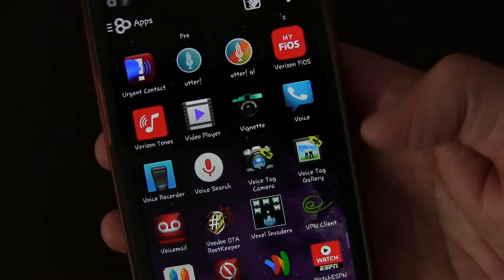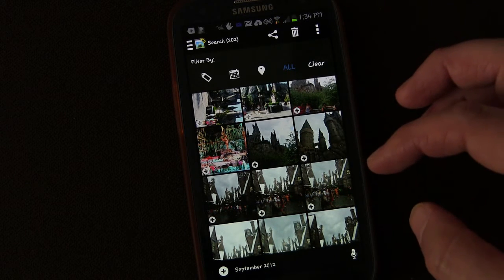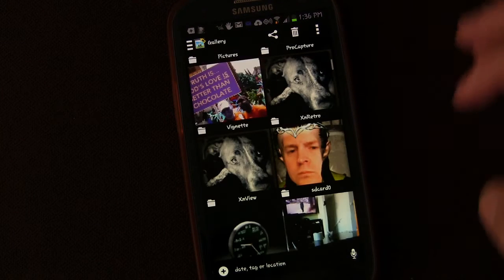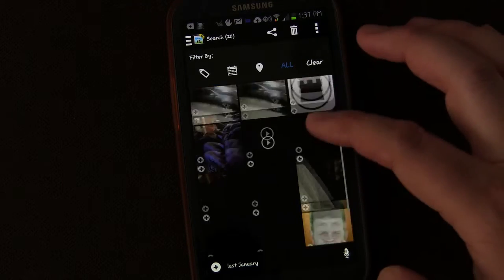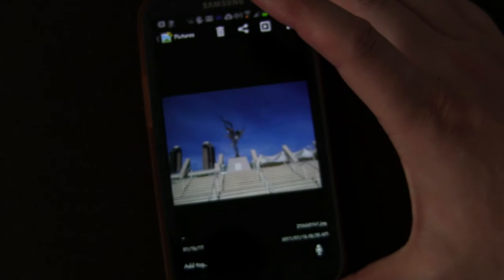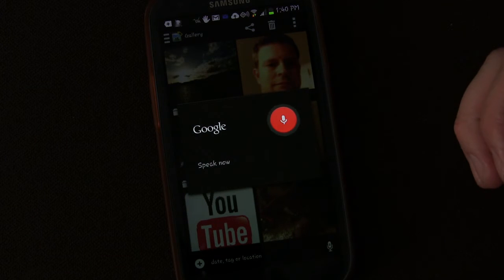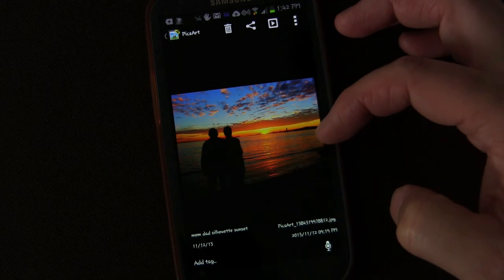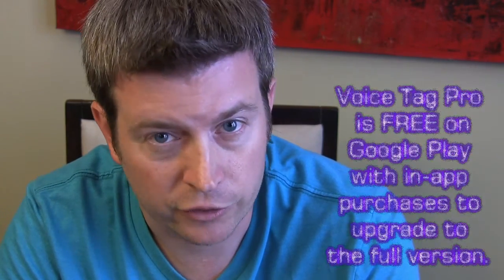Voice Tag Pro Gallery - Find Photos on Your Phone with Your Voice - Android App Review & Demo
Voice Tag Pro Gallery & Camera allow you not only find photos on your phone by voice using a date information such as month and year but to also create your own custom tags that you can than search for by voice!